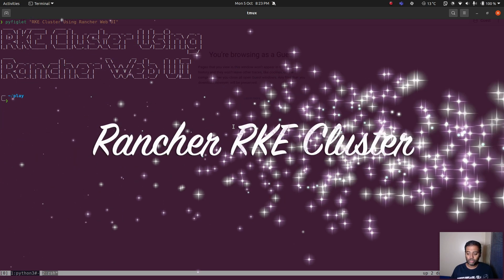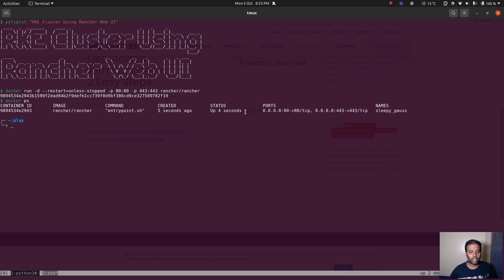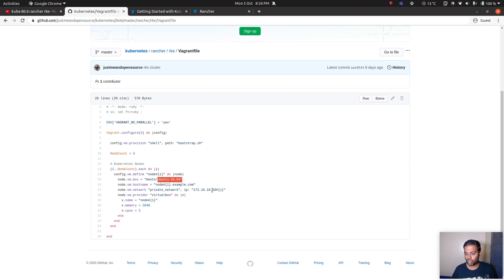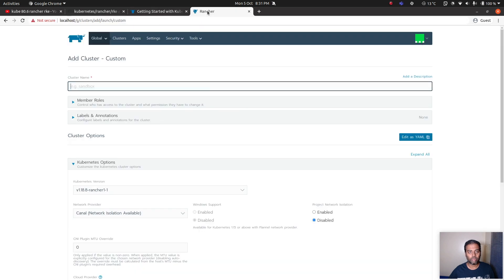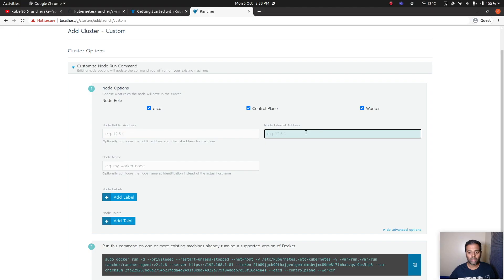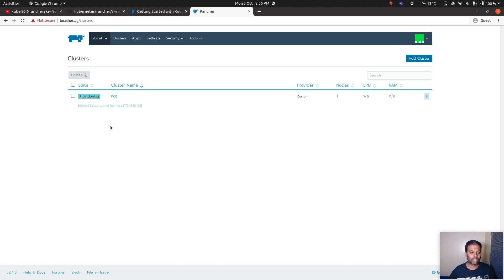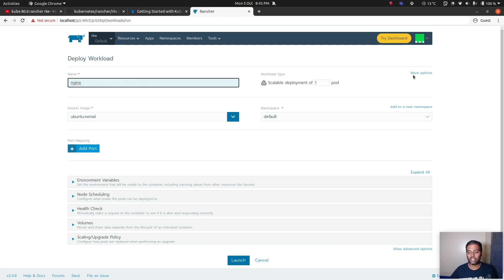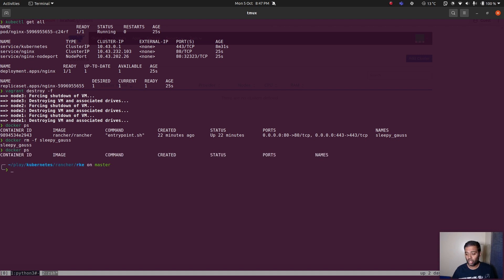[ Kube 80.7 ] Provision RKE cluster from Rancher Web UI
In this video, I will show you how to use Rancher Web UI to provision RKE cluster on a group of Virtual machines.